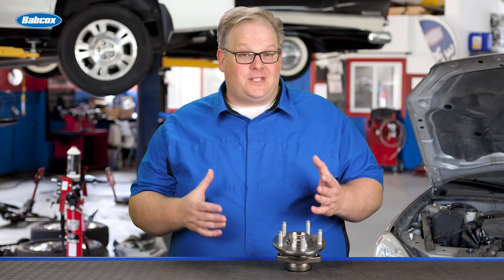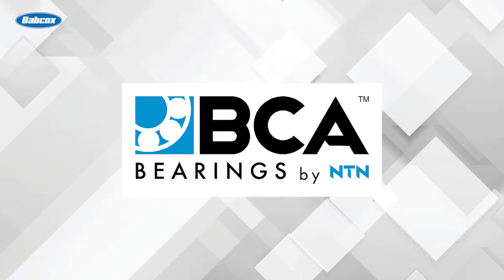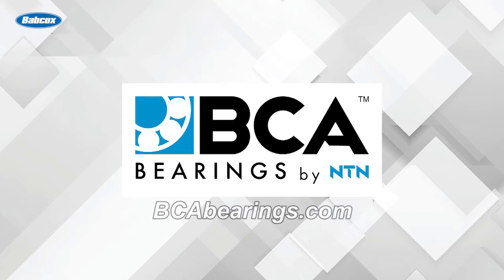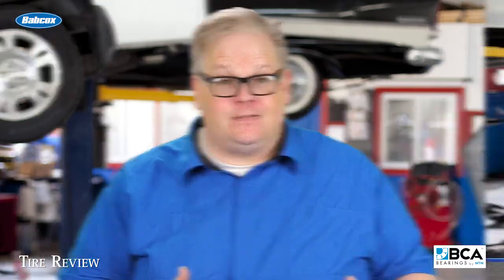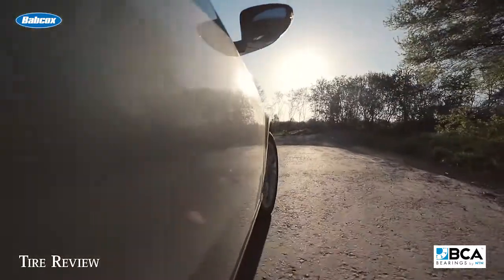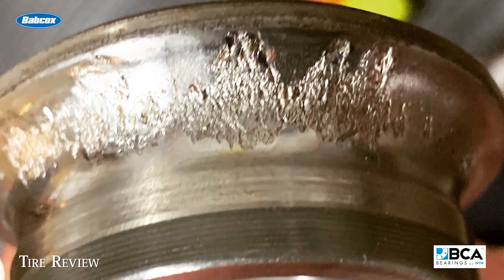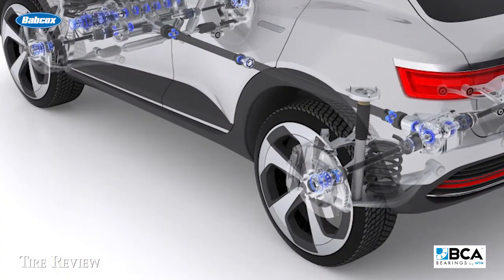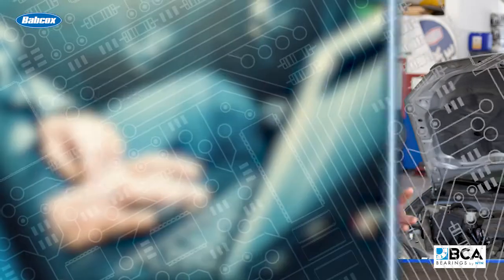When Should You Replace Only One Wheel Bearing?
Here at BCA, we take safety and reliability seriously, and we always recommend that high-mileage, worn out wheel bearings be replaced in pairs. However, there are circumstances that require replacement of only a single bearing.